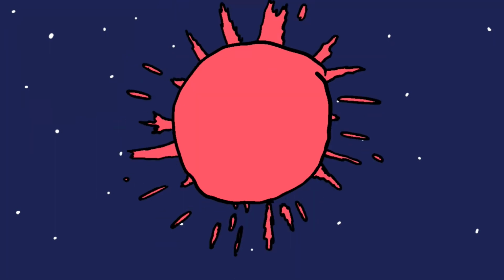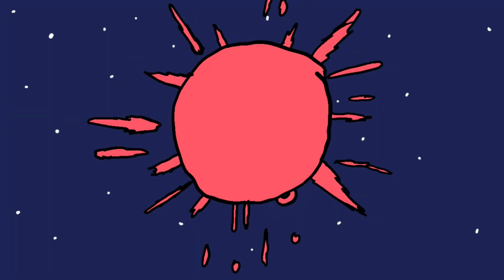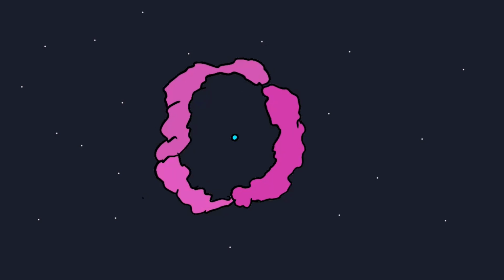Stellar Evolution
Project for a duel enrollment astronomy class, I used 2D animation to help convey the process of Stellar Evolution. The animation programs I used for this video are Flipaclip and Procreate Dreams. I edited this video using Kdenlive and recorded audio through Audiotonic.
Sources: Chaisson, Eri, & Steven McMillan. Astronomy today. Pearson Education 2018